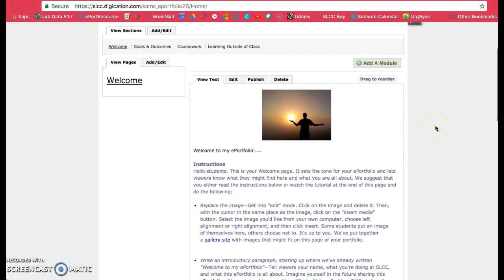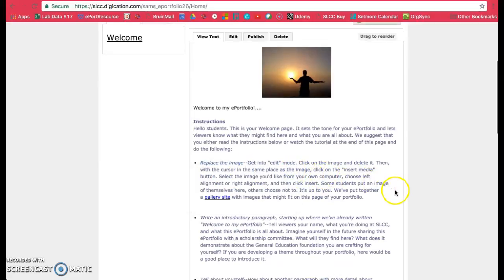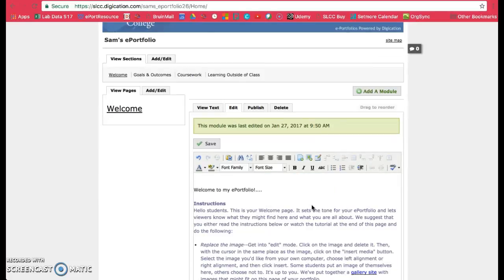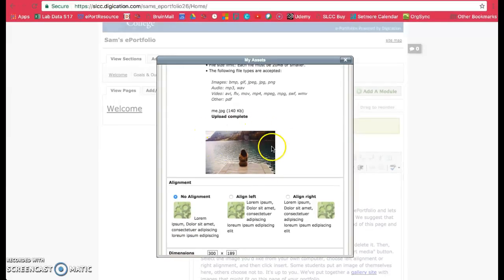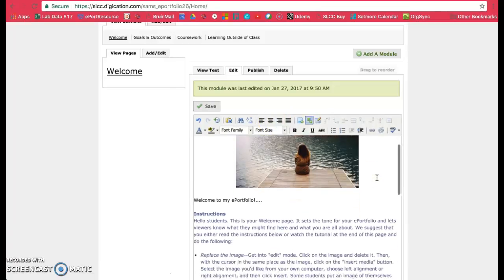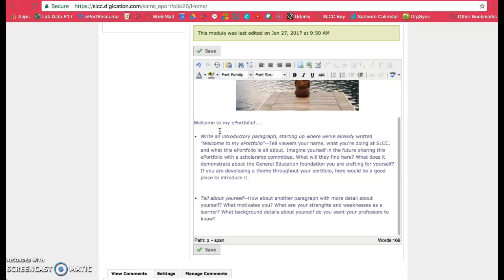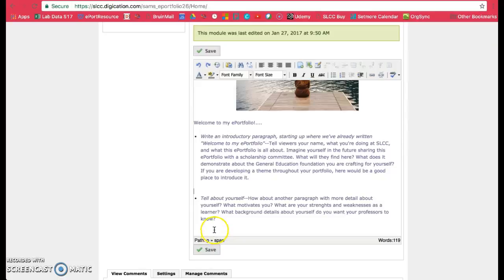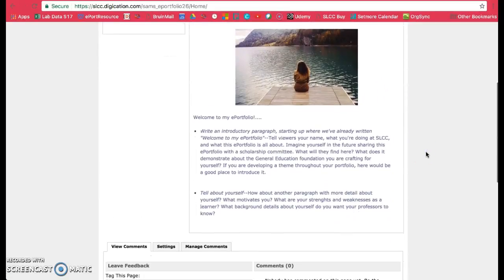SLCC Digication: Welcome Page (1/17)